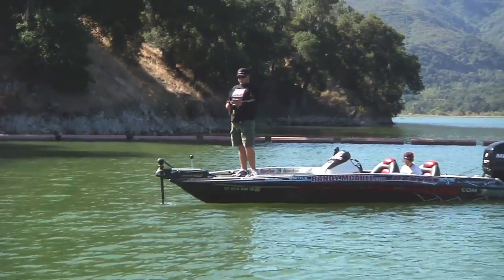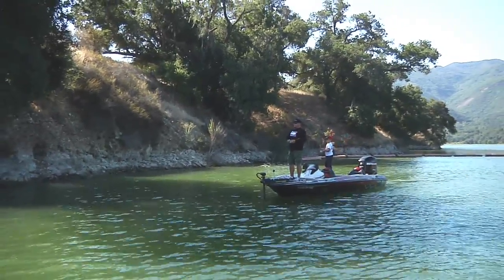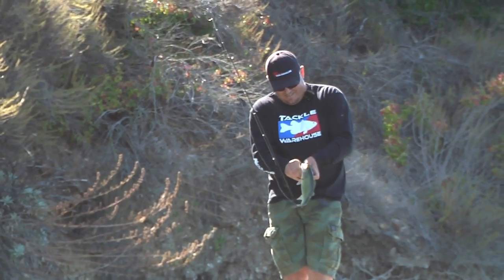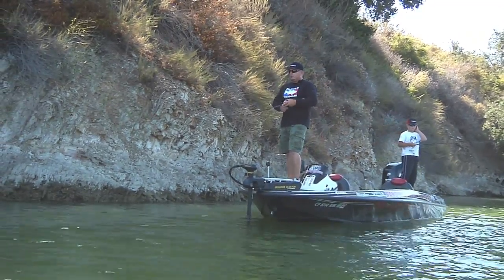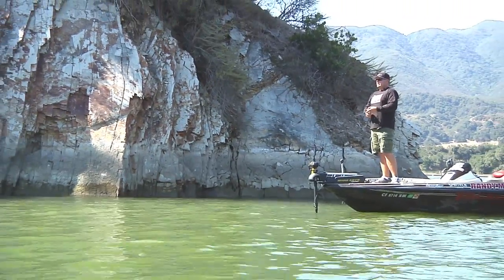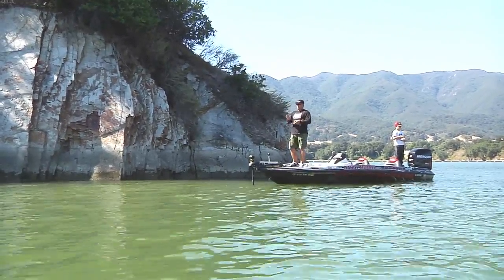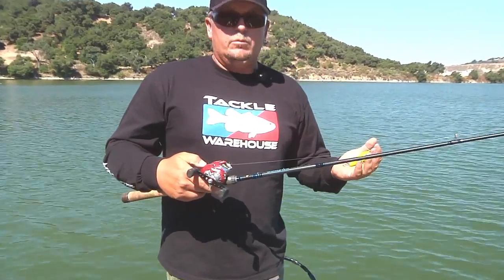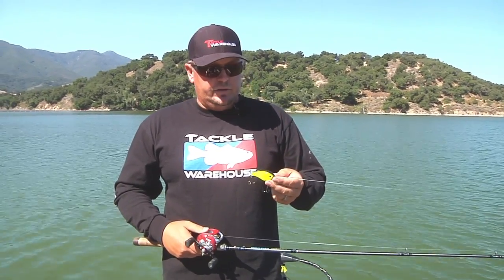Fishing Shallow Cranks in Late Summer with Randy McAbee - Tackle Warehouse VLOG #168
The products featured in this video will be available at Tackle Warehouse

Randy shows us how he likes to target specific cover with the Strike King KVD HC 2.5 during late Summer at Cachuma Lake.